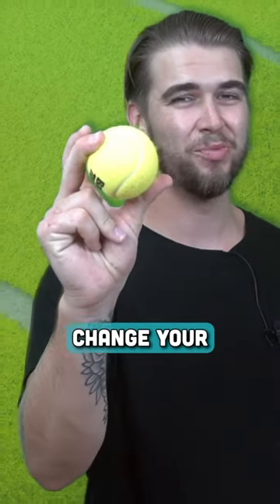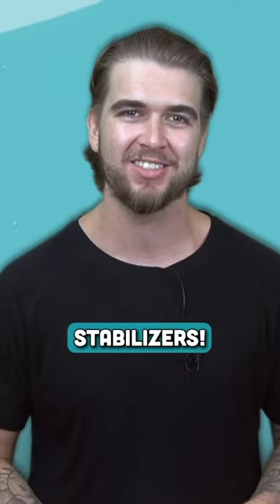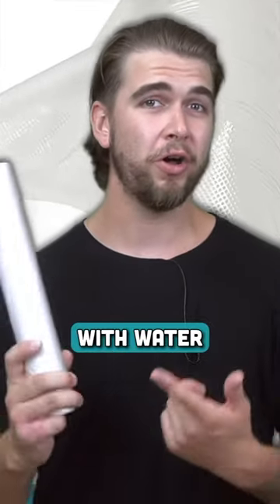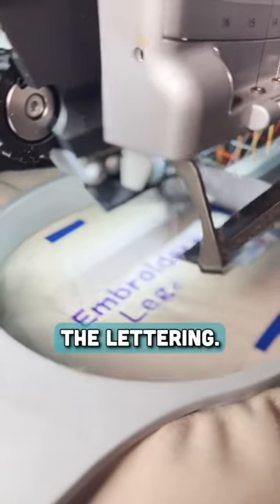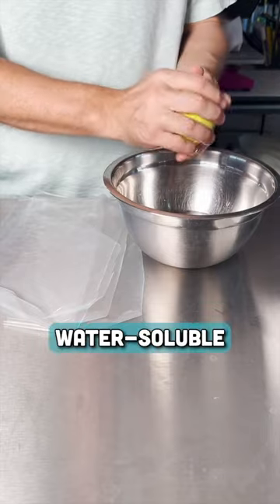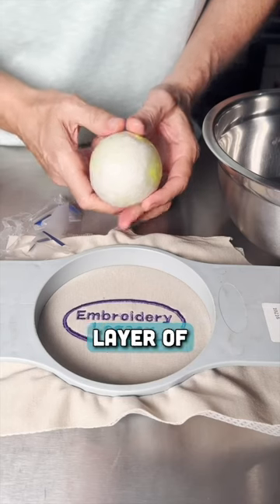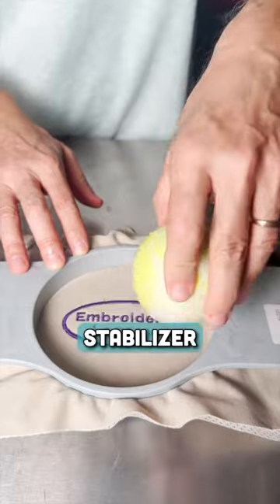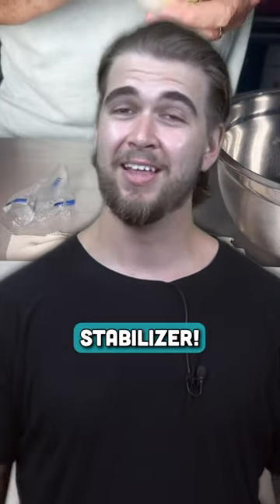A tennis ball will change your machine embroidery! Say goodbye to residue!🎾✨